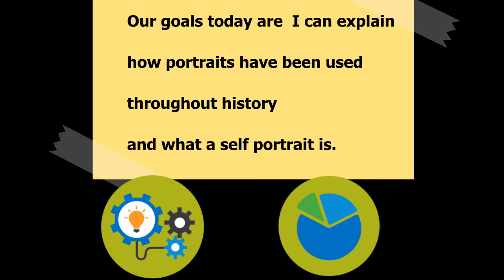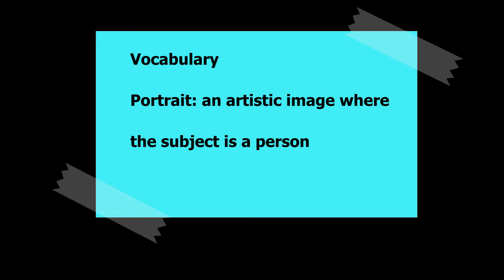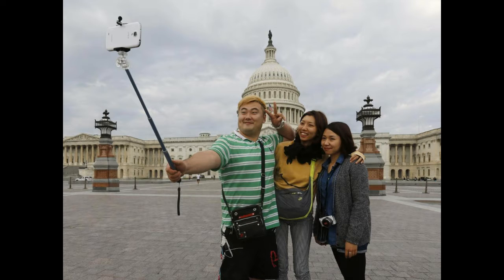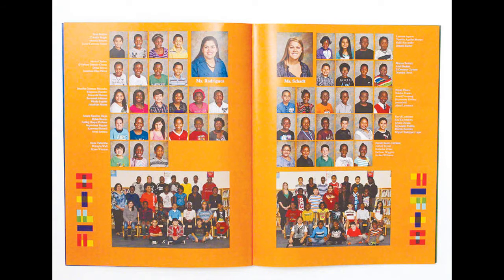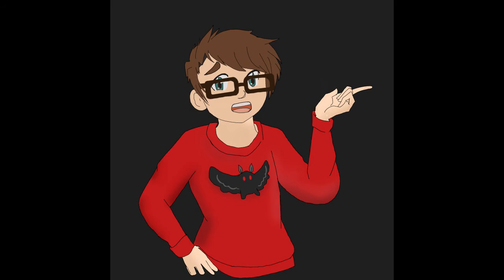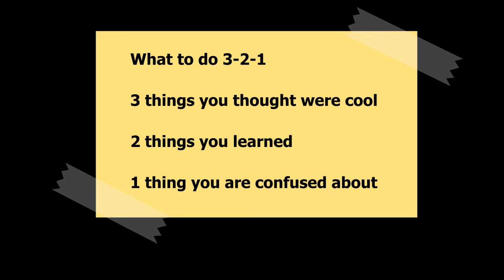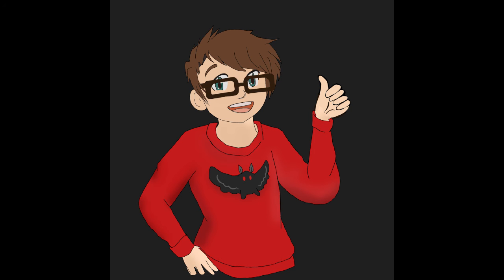rotation 4 5th day 1